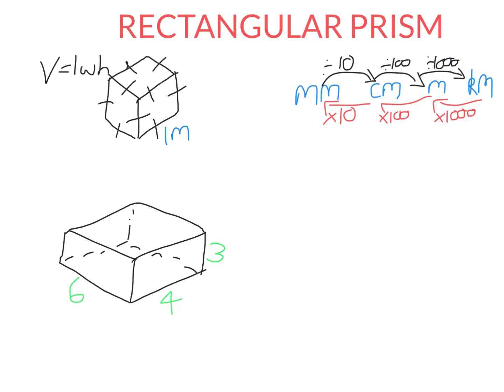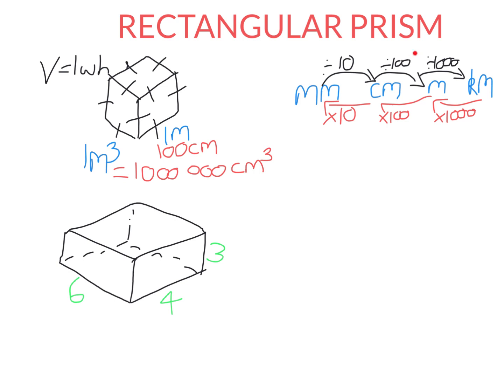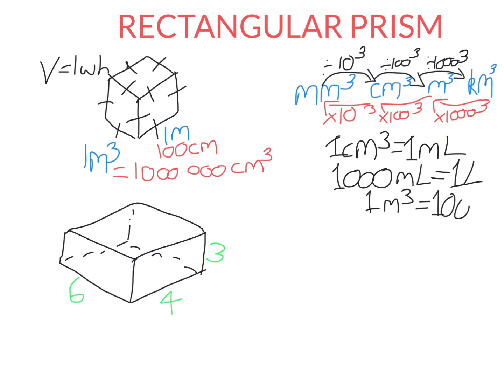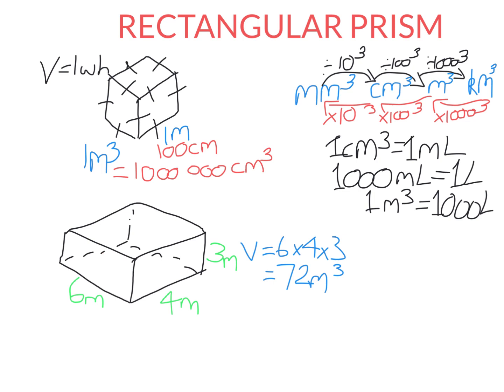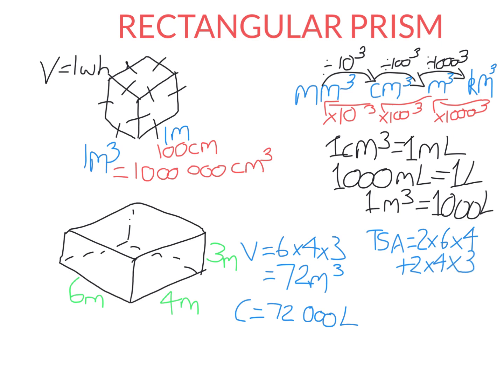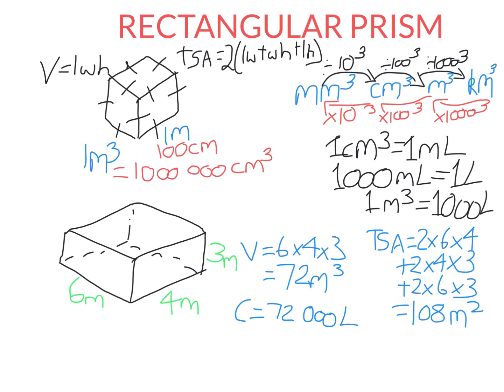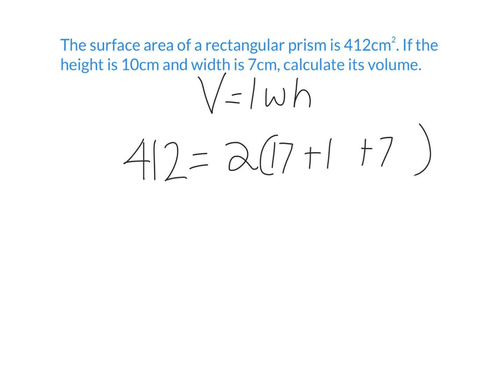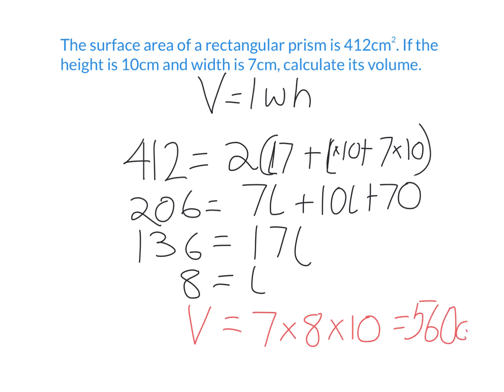Rectangular Prisms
00:00 Slide 1
06:39 Slide 2